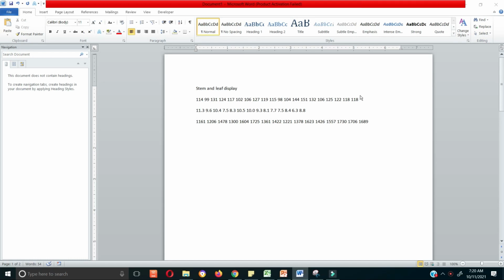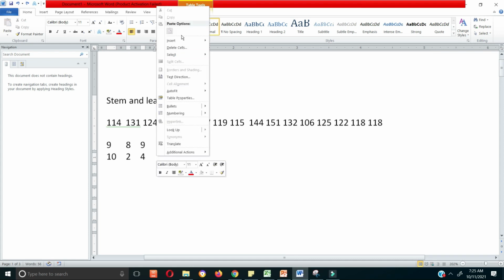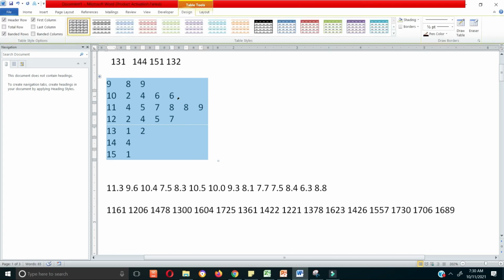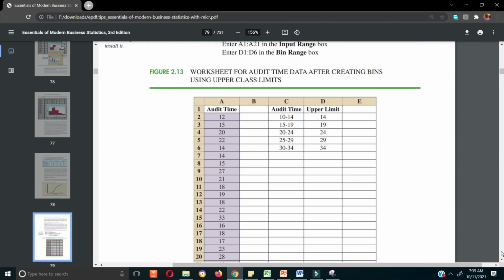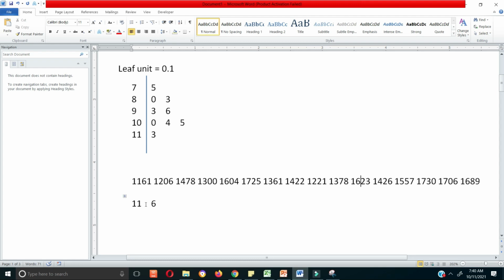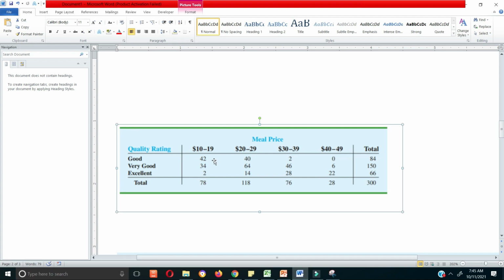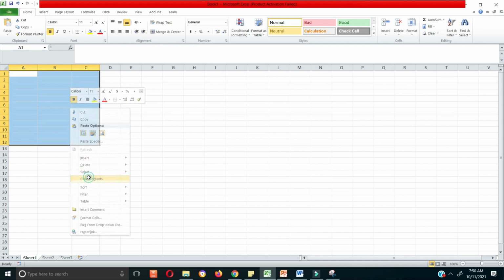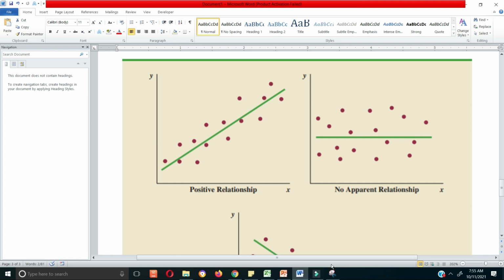Ch2 Pt3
Descriptive Statistics - Stem and Leaf Displays & Cross-tabulations